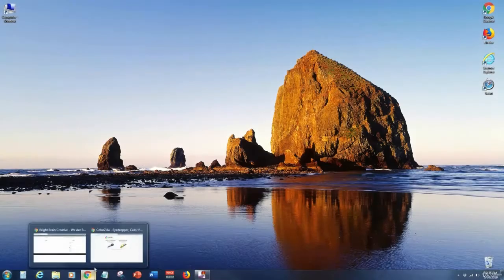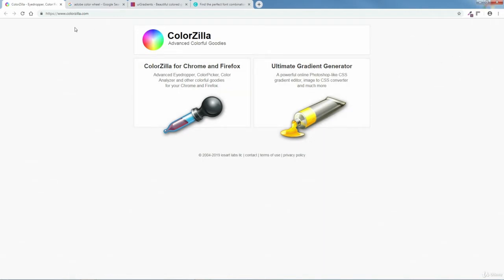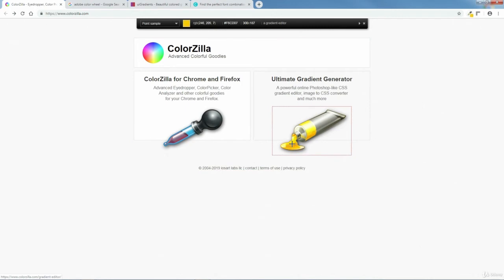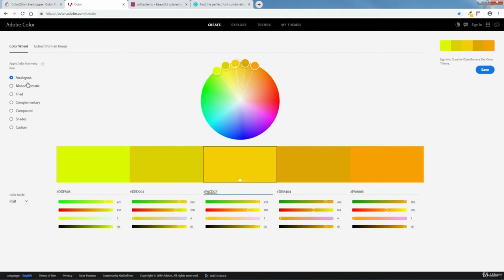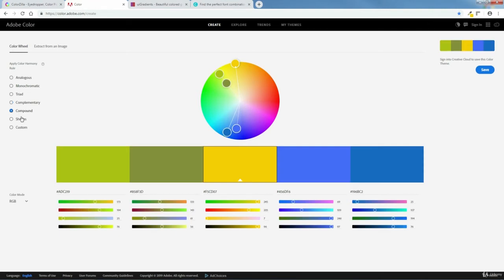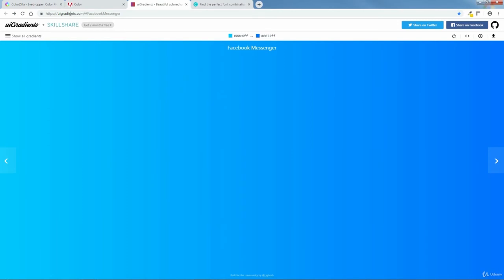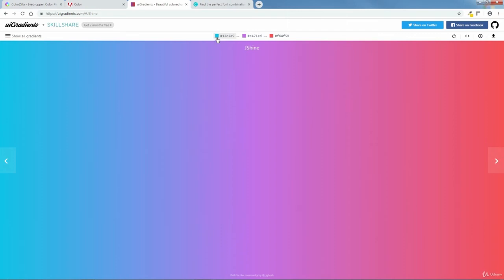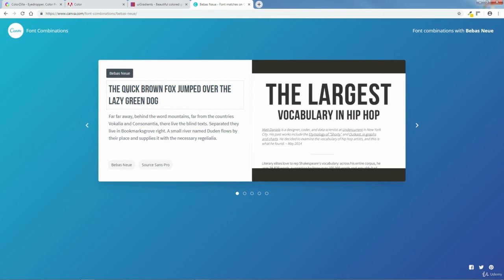The Tools I Use in Web Design Create a website with Divi theme in 2020